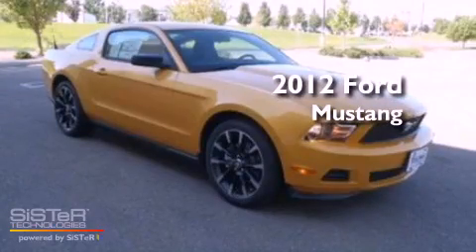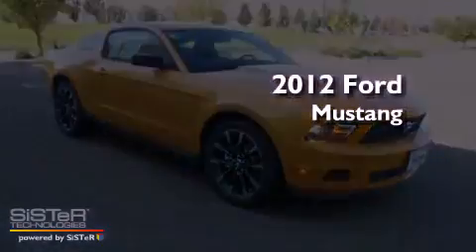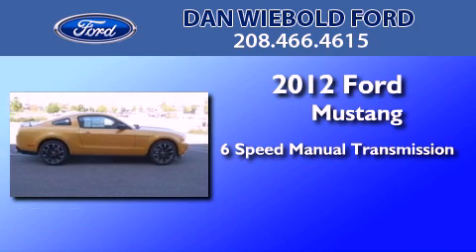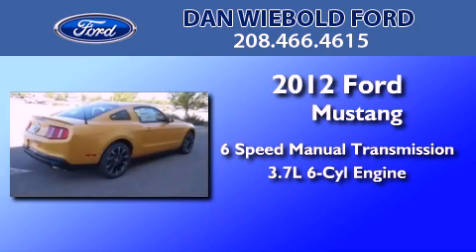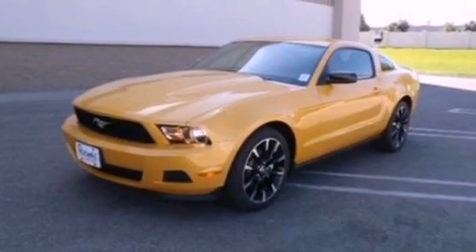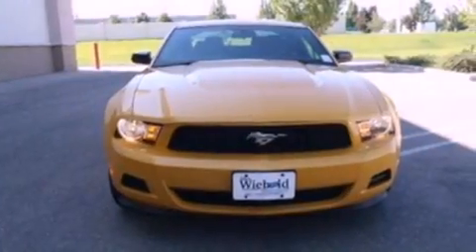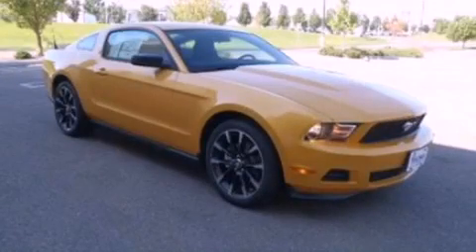2012 FORD MUSTANG Nampa ID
We have been honored to serve the Nampa ID area , we promise that your experience at our dealership will exceed your expectations !

 Year : 2012
 Make : FORD
 Model : MUSTANG
 Engine : 3.7L V6
 Trans . : MANUAL 6SPD
 Exterior : YELLOW BLAZE CLEARCOAT METALLIC
 Miles : 3
 Interior : DARK CHARCOAL
 Stock : 12P1072

 5707 East Gate Blvd.